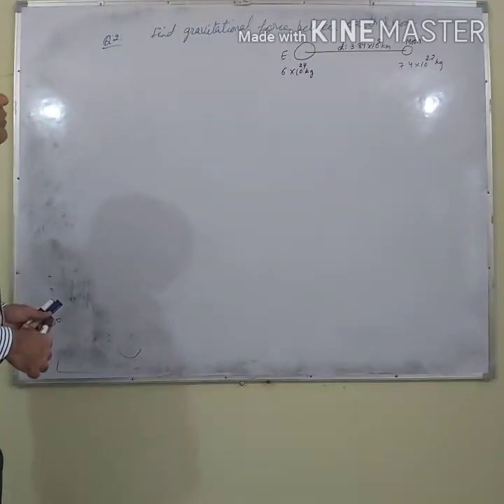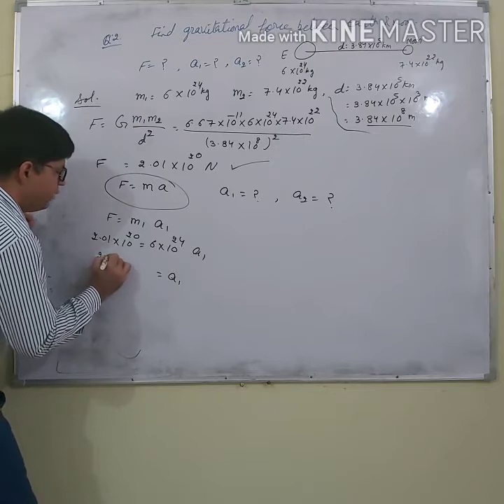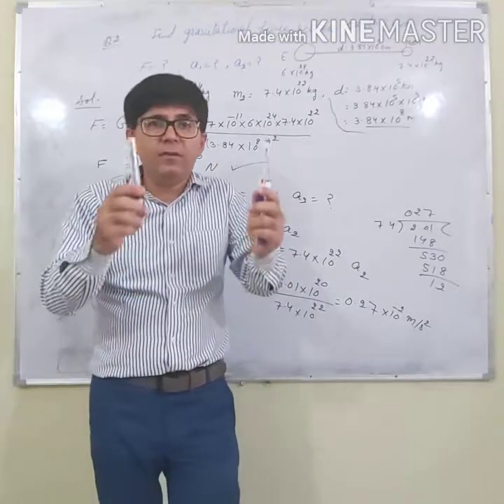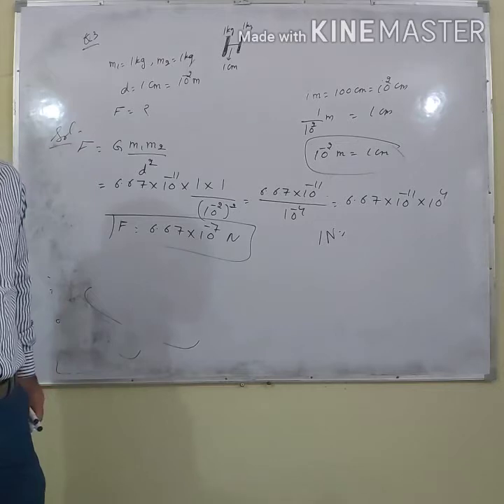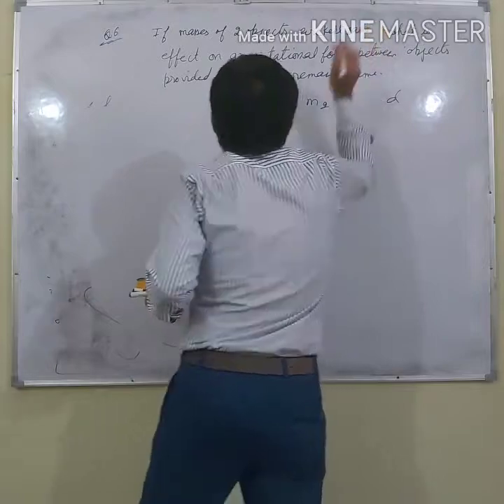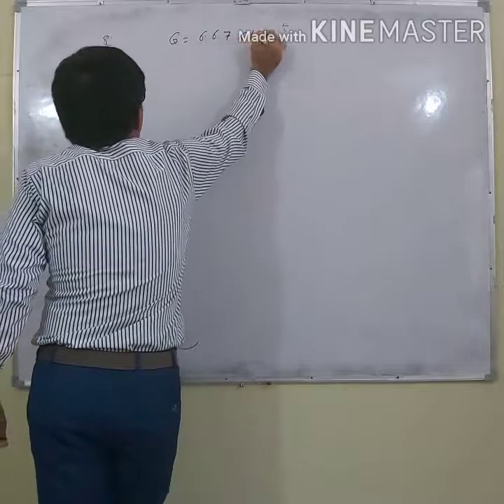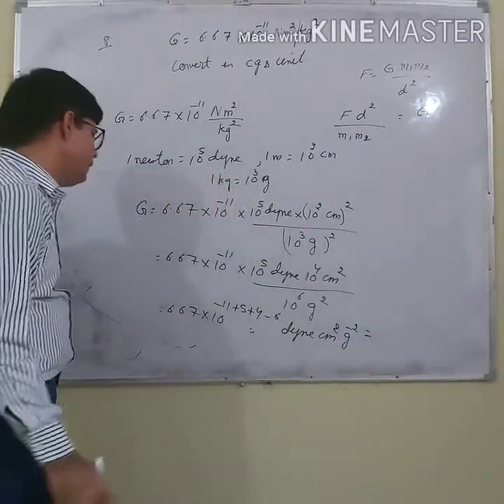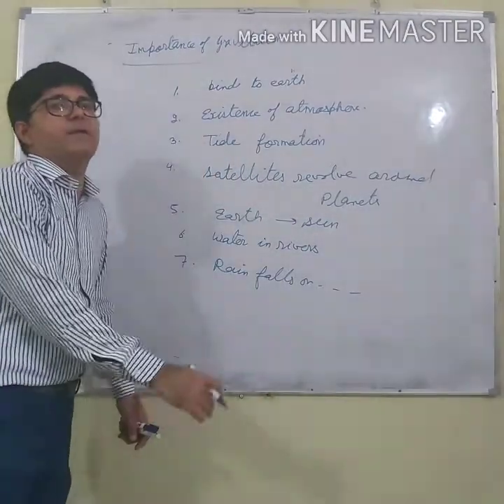Gravitation part 2